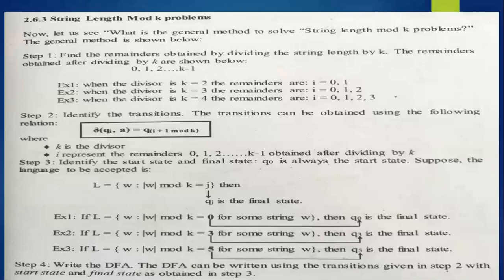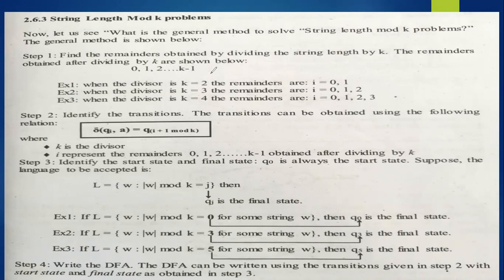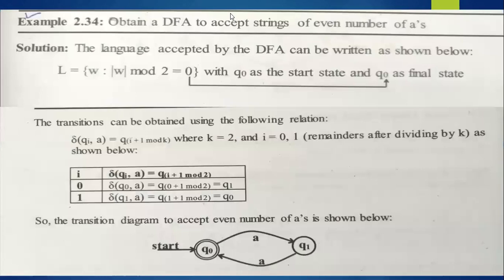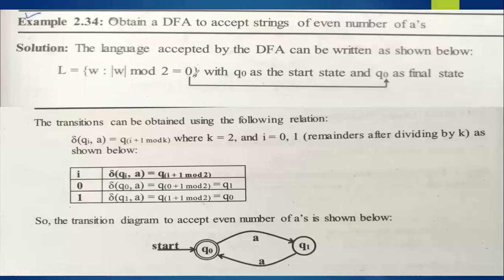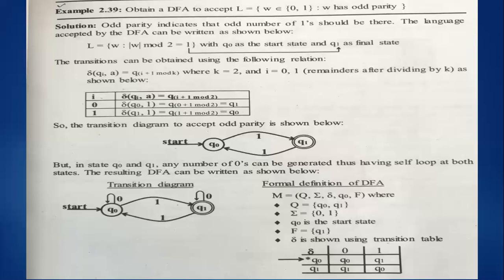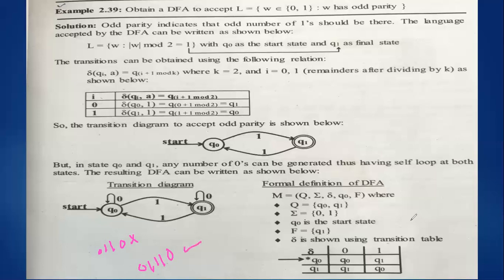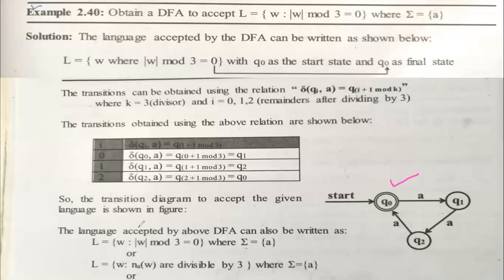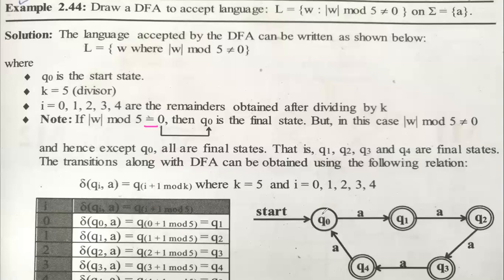string length mod k prob/mod1/ATC 18CS54